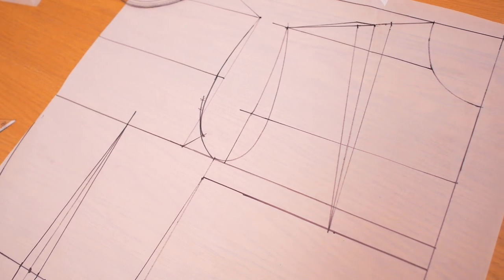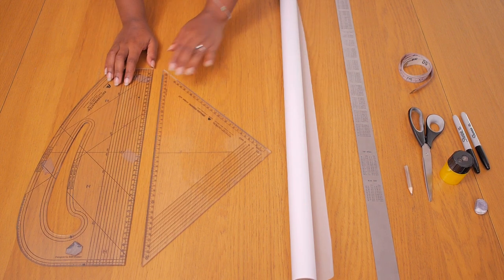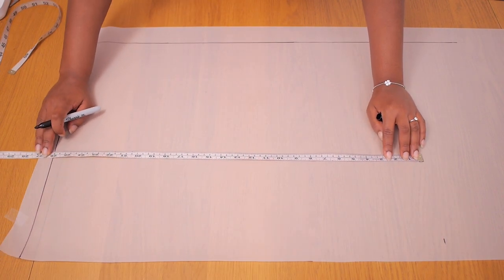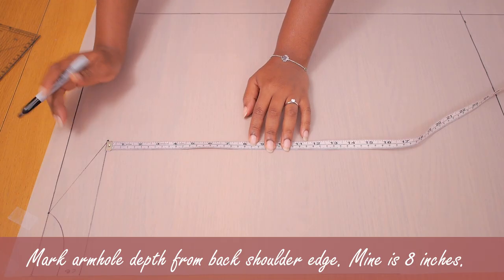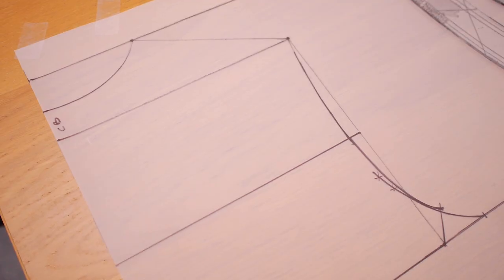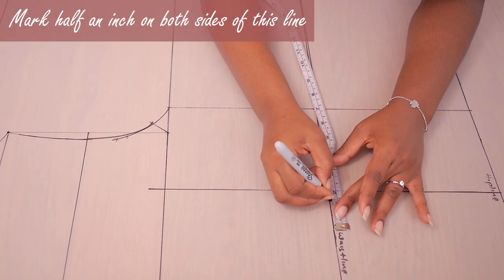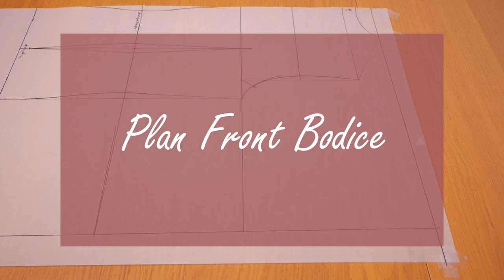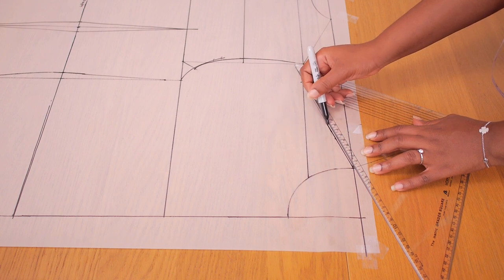BODICE WITH FRONT SHOULDER DART TUTORIAL | KIM DAVE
For this tutorial, I show how to draft a bodice with front shoulder dart. Pattern book by Gilian Holman

SNAPCHAT • Prscyokpan